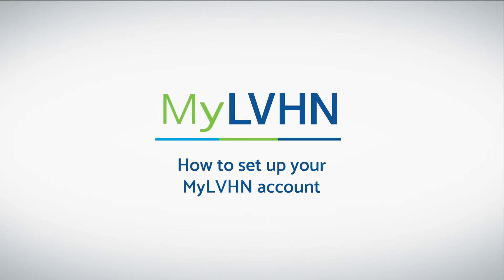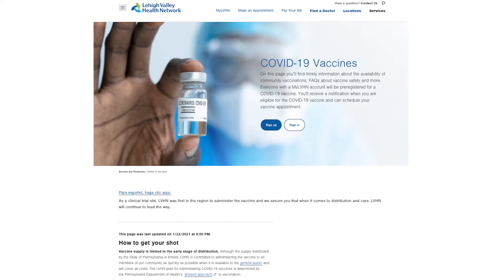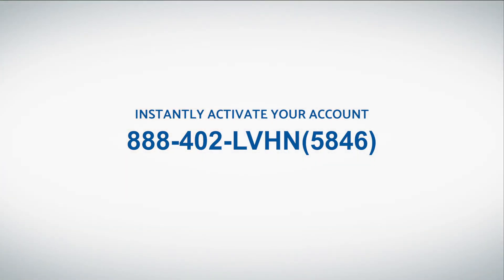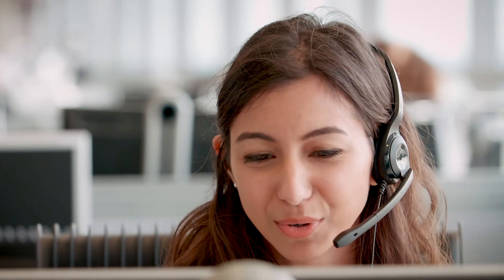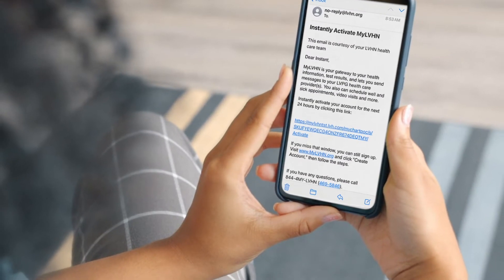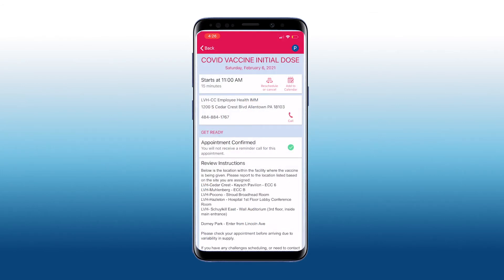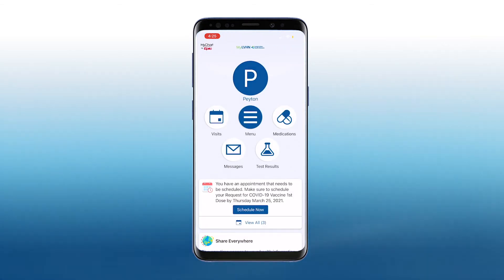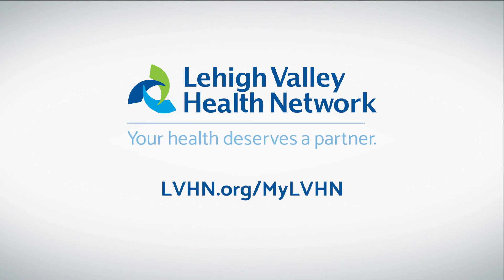How to set up your MyLVHN account